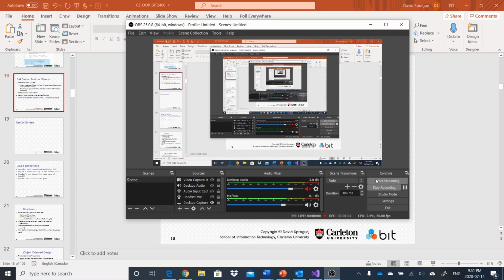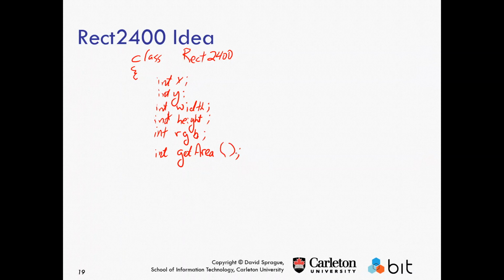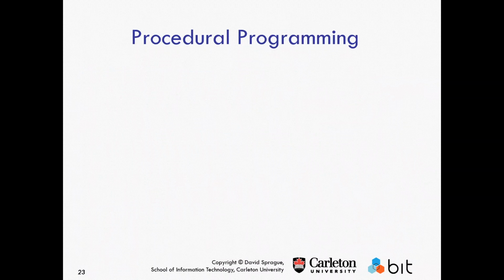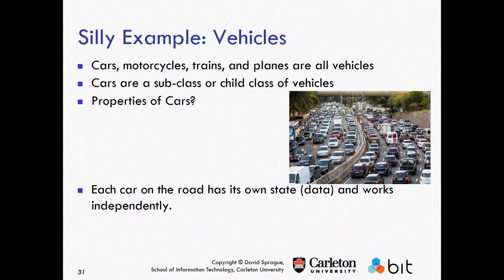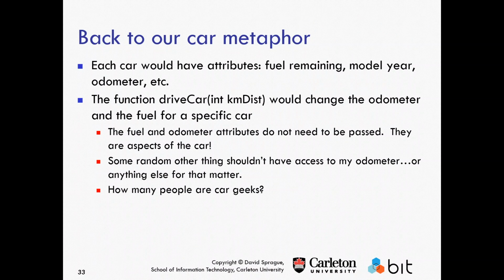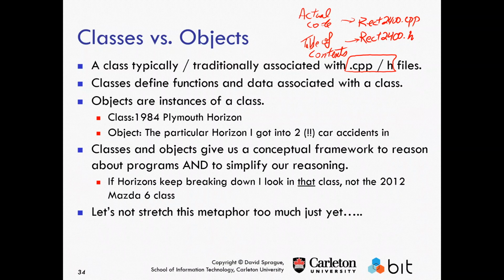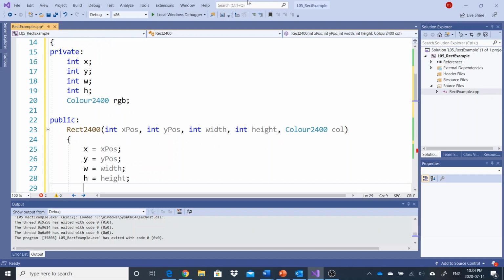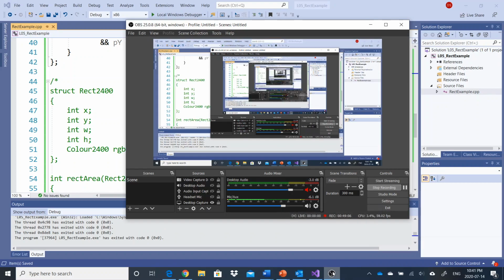BIT2400 L4a OOPIntro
An initial discussion of object oriented programming based on our earlier discussion of strings and how to combine structs with associated functions.